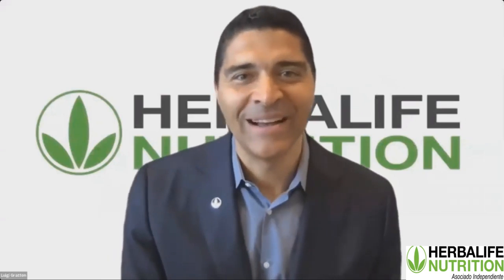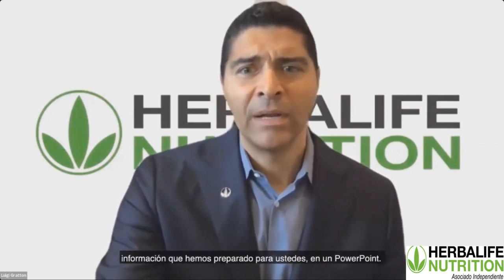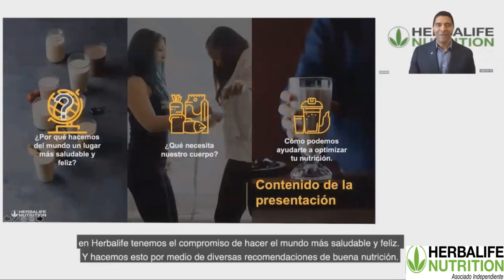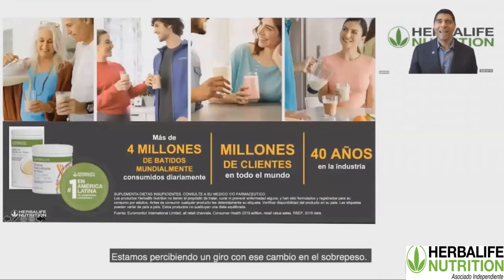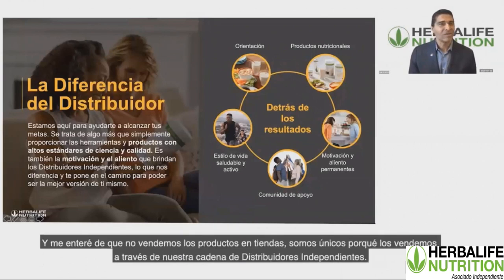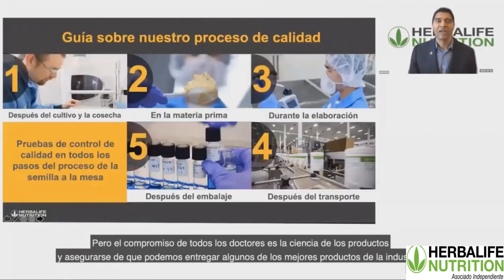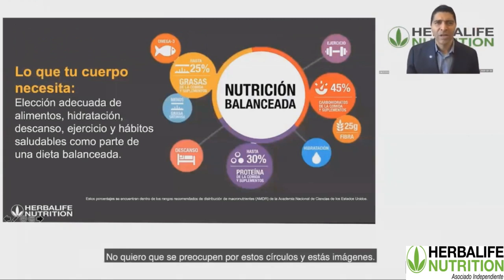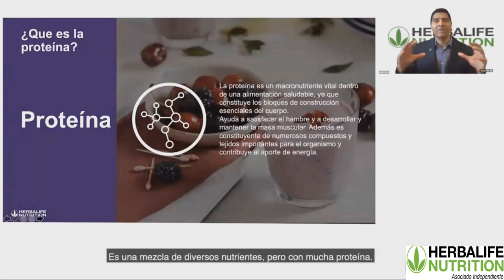8 May 2020